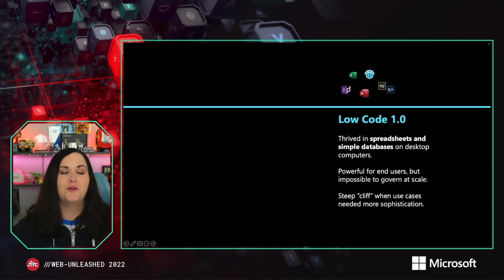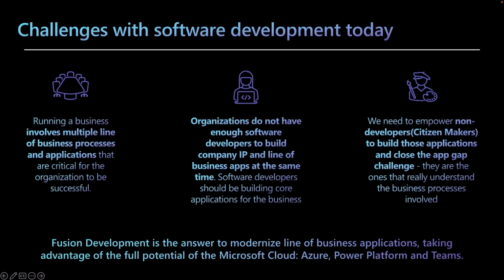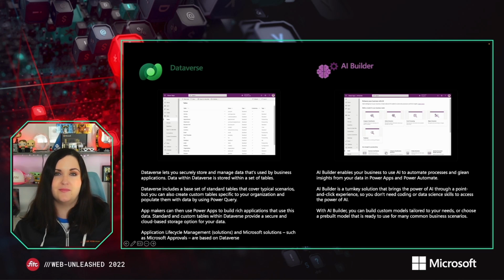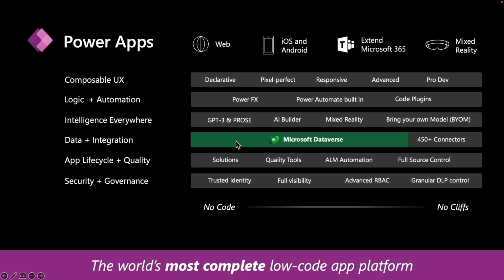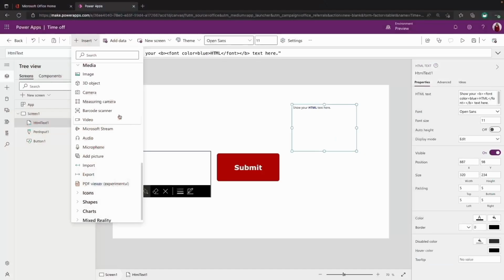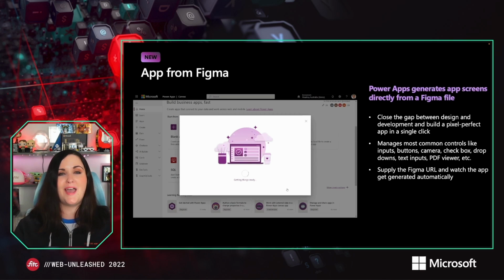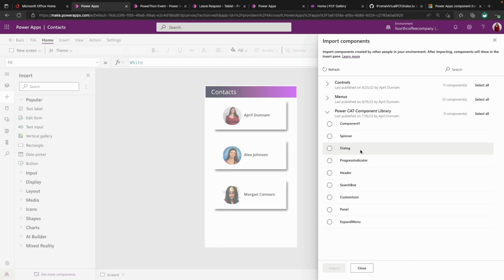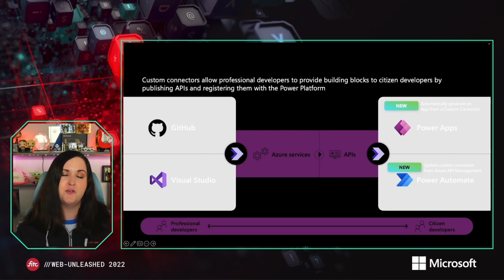Use Your Dev Skills To Supercharge Low Code - April Dunnam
Enterprises tend to think of low code as just “another option” to build apps. We believe that low code is not “another option” to build apps, but rather – a starting point for app development and for anything that you cannot build, augment with code. We’ll talk about low code through the lens of the professional developer and how code first components can be used as an integral part of app development.